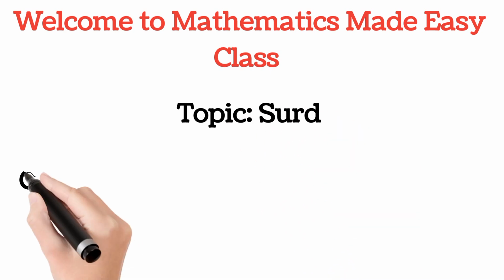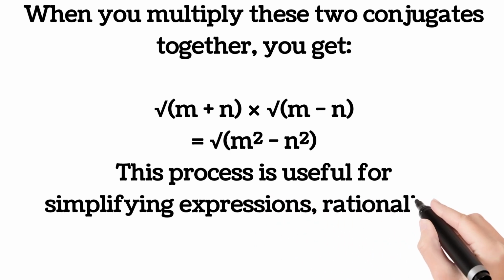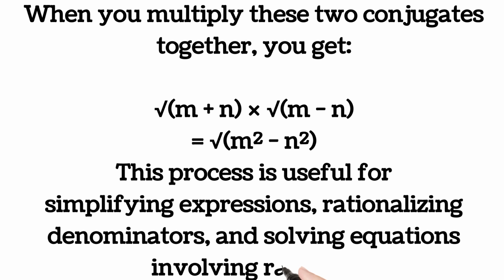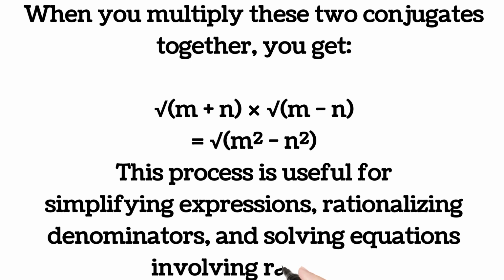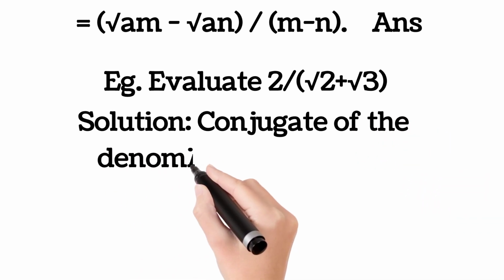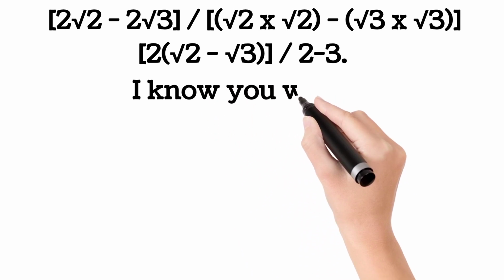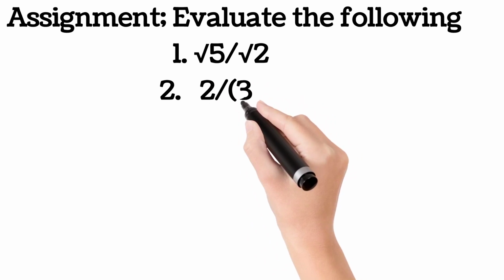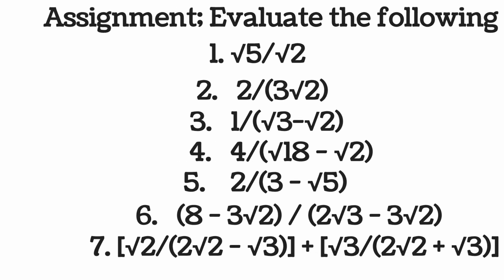Surd Conjugation and Rationalization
Step by step you will get it